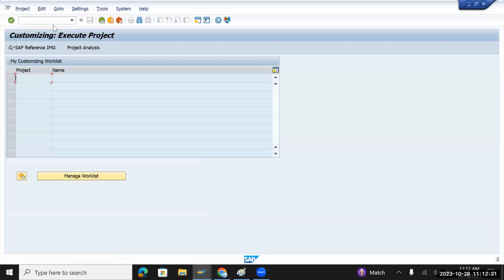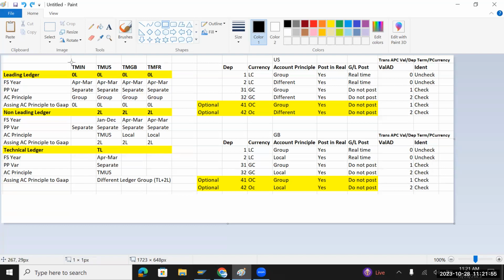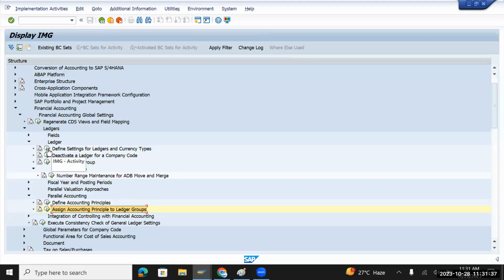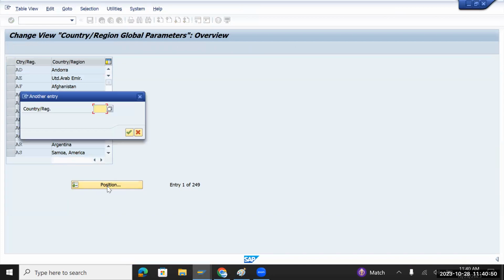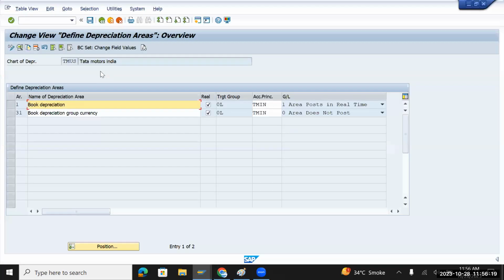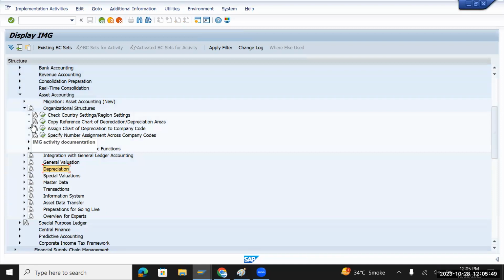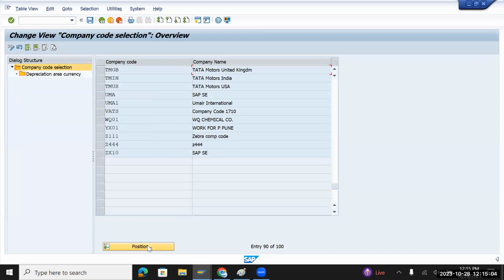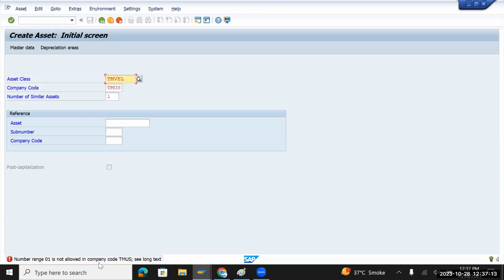SAP S4 HANA Finance 2022 Training For Beginners - Part 7 | Asset Accounting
Asset Accounting